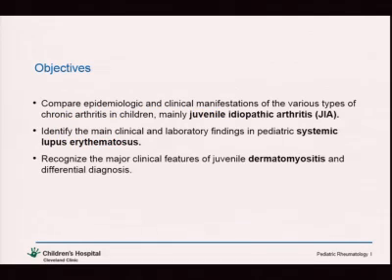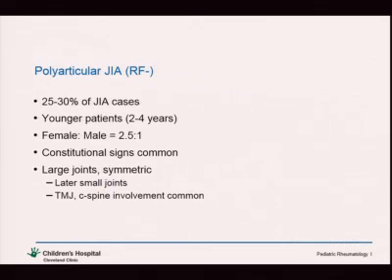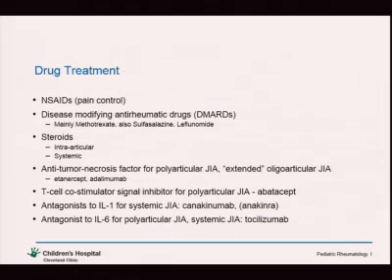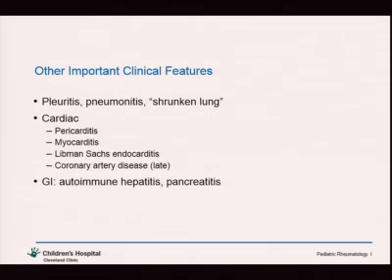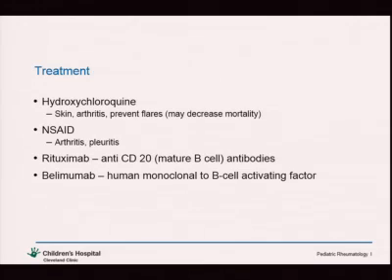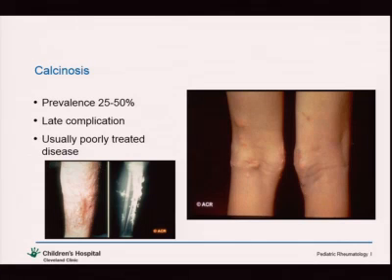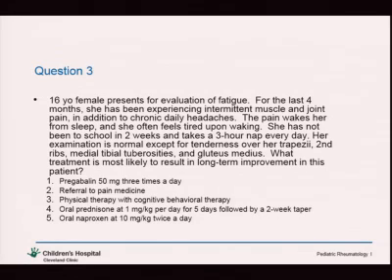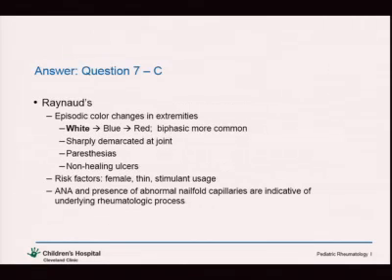Rheumatology in pediatrics